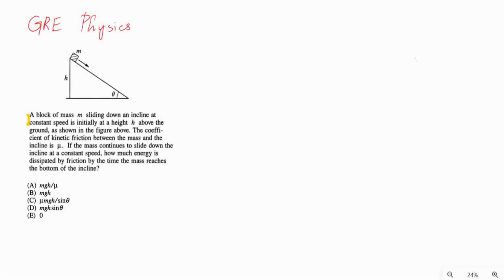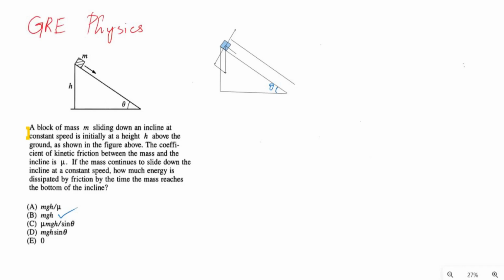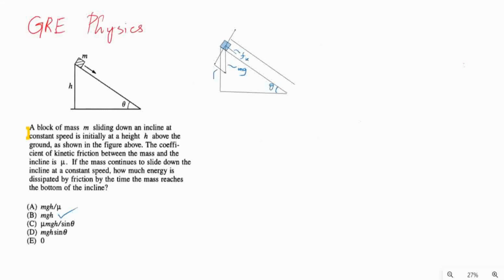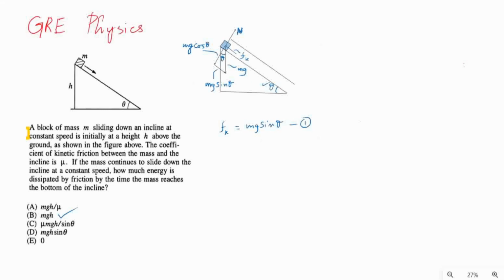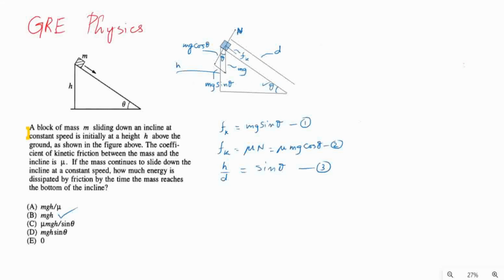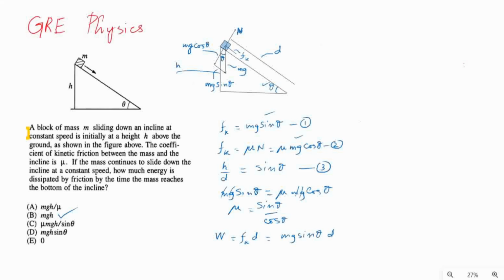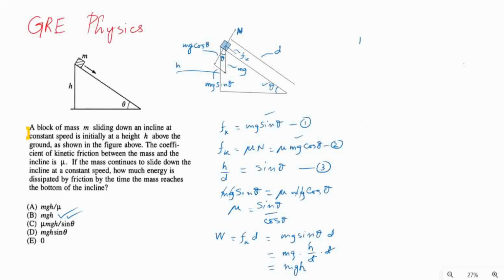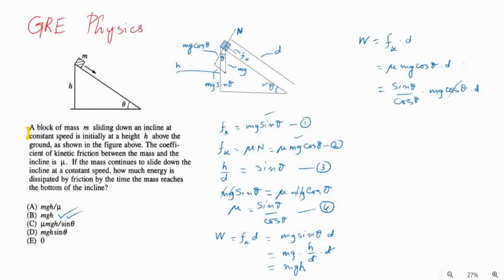GRE Physics Solutions: Classical Mechanics, 3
In this video I solve a problem regarding motion of a block on an inclined plane with friction by two different ways, that is, by using the law of conservation of energy, and by considering various forces involved in the motion